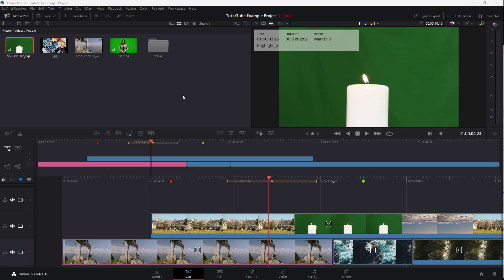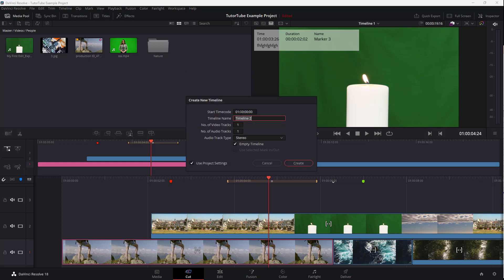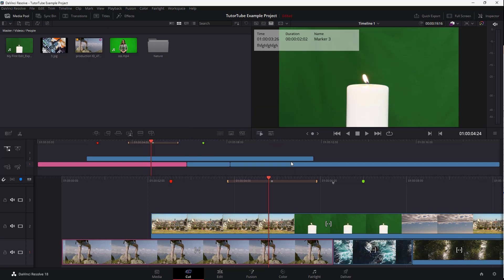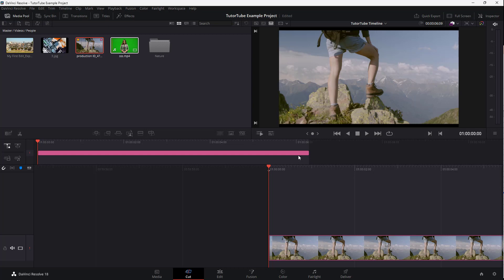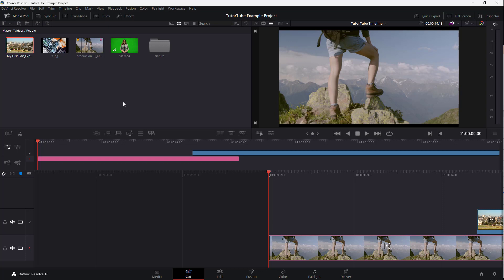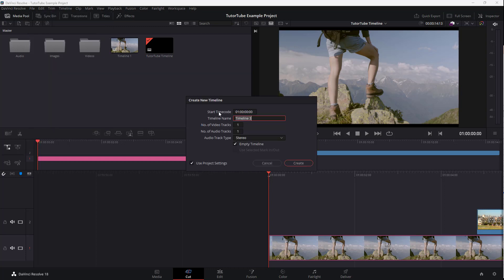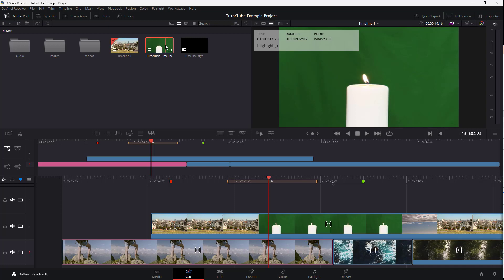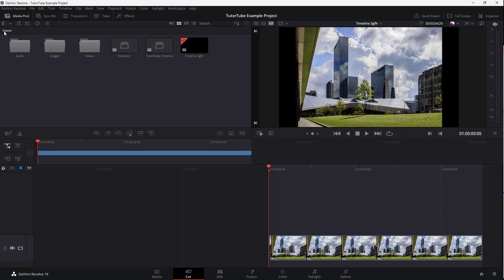Davinci Resolve Tutorial - Lesson 13 - Creating Timelines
In this tutorial, we will be discussing about - in Davinci Resolve